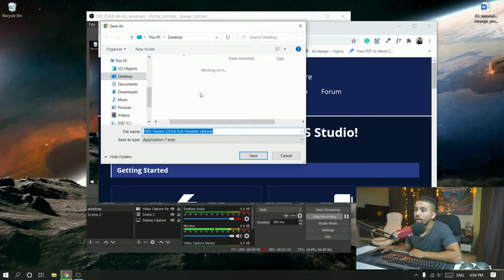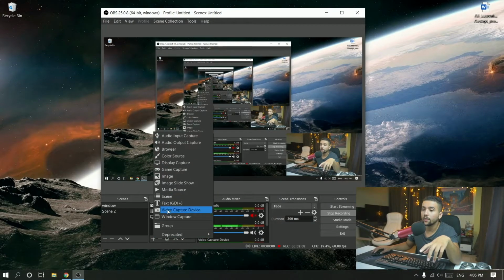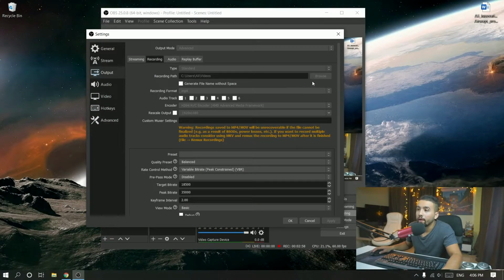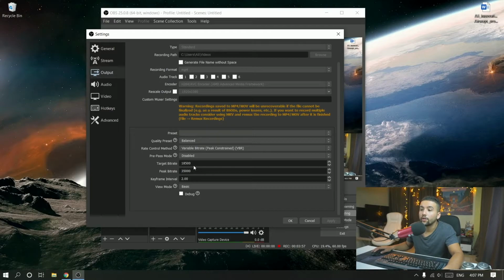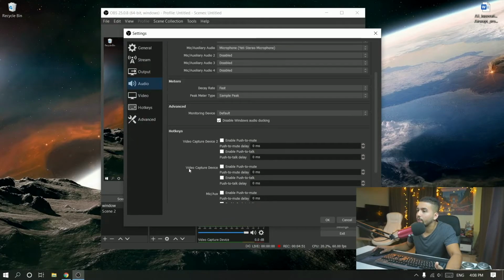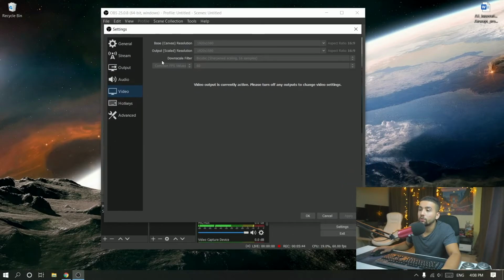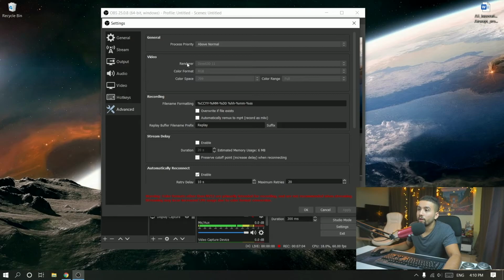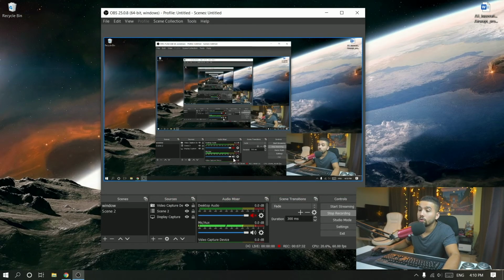Best OBS Studio Settings For Recording (AMD Users) | 2020 | Step By Step Guide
My PC's Specs:

AMD Ryzen 3 3200G with Radeon Vega Graphics
Memory Size 16 GBytes
Mainboard Model B350 TOMAHAWK
Radeon RX 580 Series

In this video, I have covered a step by step guide on how to get the best settings for recording videos on obs this is mainly for AMD users. however, if you are on Nvidia GPU you can still follow up!